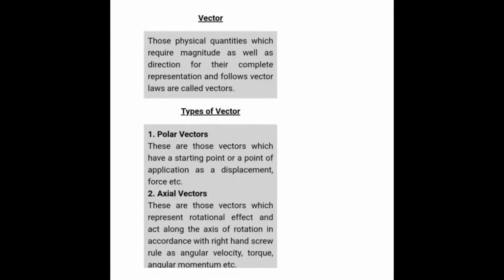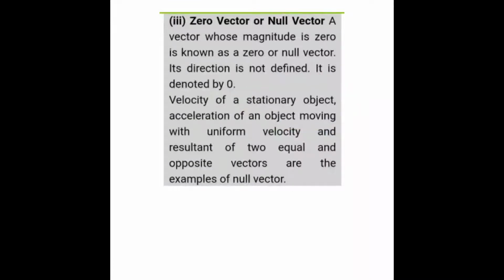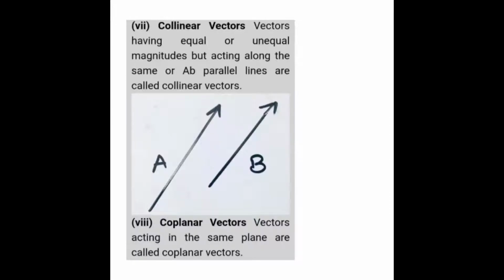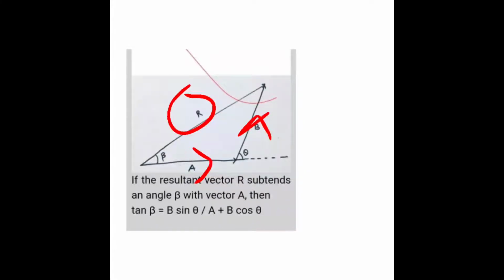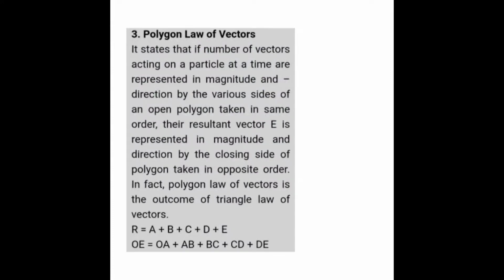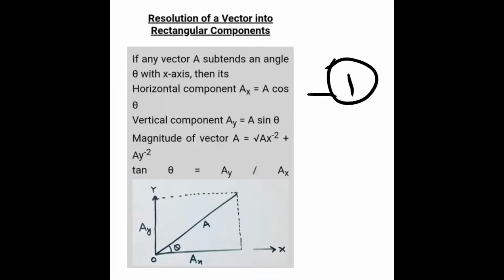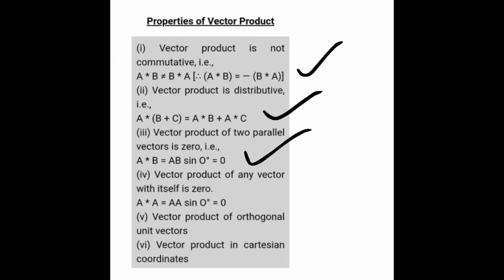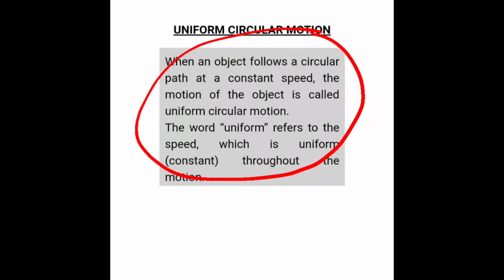CLASS XI PHYSICS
VECTORS BY MIMO CHAKRABORTY